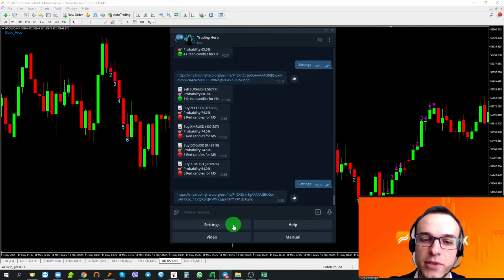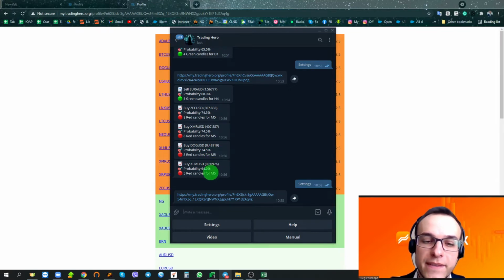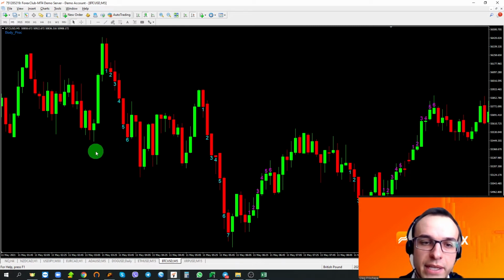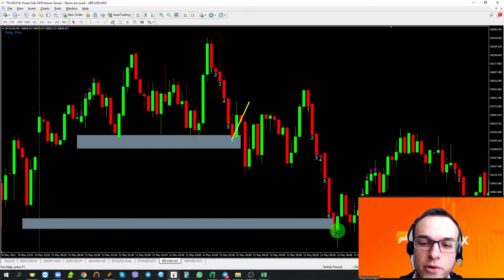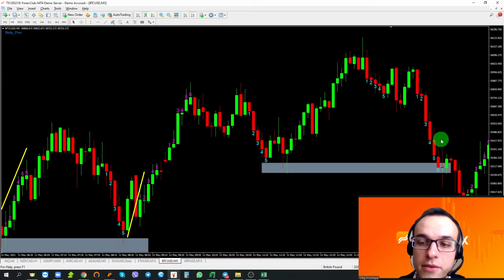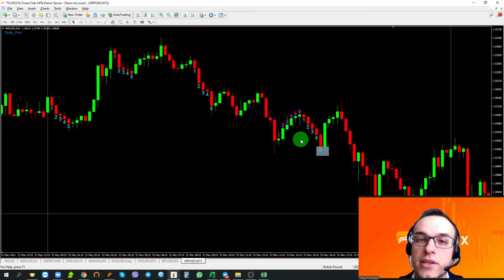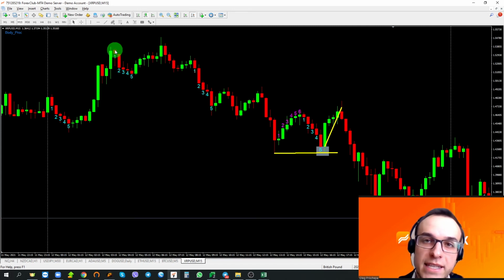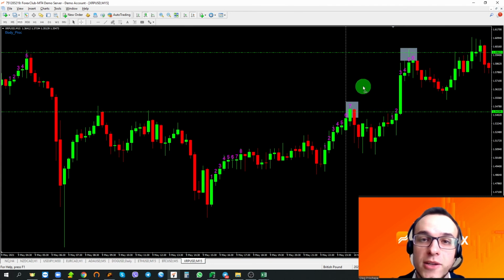Simple and effective crypto scalping strategy🚀💰